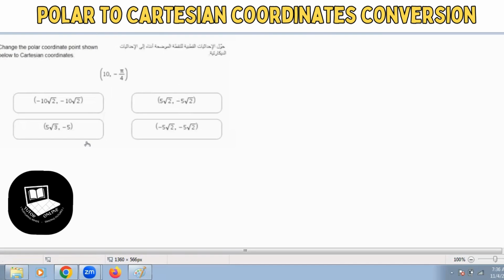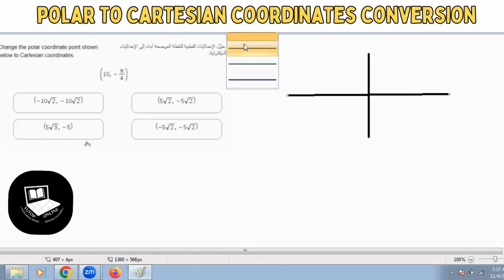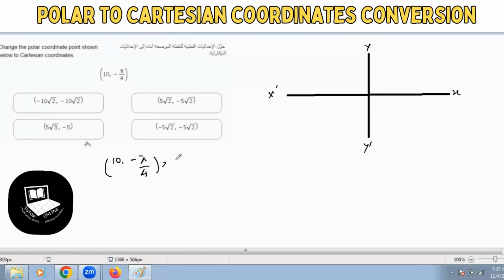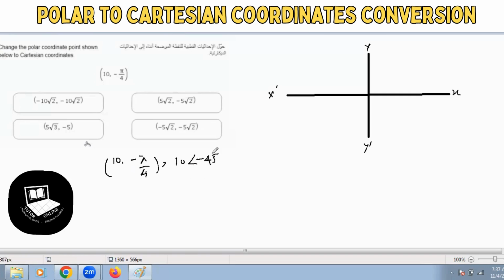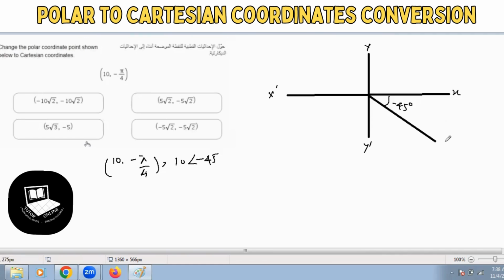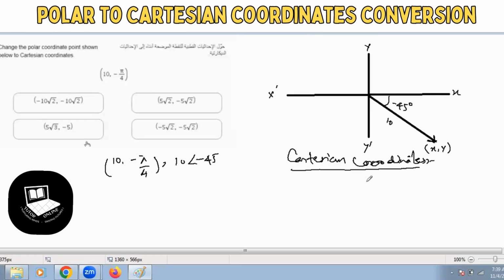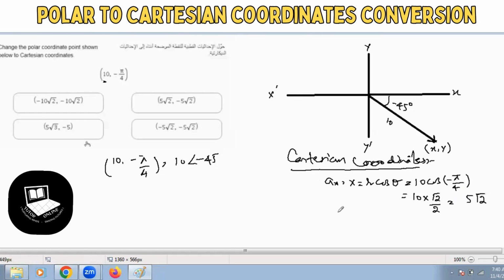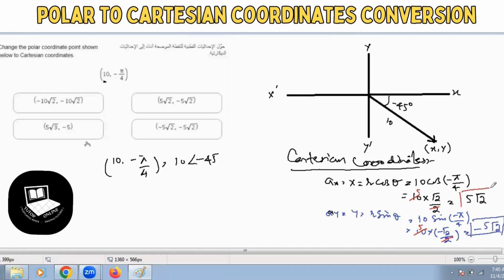Master Polar to Cartesian Conversion | Step-by-Step Guide for All Levels l EMSAT l IGCSE l O & A ...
AssalamO Alikum !
Welcome to Tutor  Online 424 . This Video is about Polar to Cartesian Conversion
Unlock the secrets of converting polar coordinates to Cartesian coordinates in this comprehensive tutorial! 🚀
This video is perfect for students, professionals, and anyone curious about mastering this essential mathematical concept. We'll cover:

What are Polar and Cartesian Coordinates? 🌀📐
Step-by-step conversion methods with examples.
Applications in geometry, physics, and engineering.
Whether you're in high school, college, or pursuing advanced studies, this guide simplifies everything for you.

✅ Suitable for:

Beginner, Intermediate, and Advanced learners.
High school (Grades 9-12)
College/University (Undergraduate and Graduate)
Professionals preparing for competitive exams or practical applications.

ThanksFor Watching

Polar to Cartesian conversion
Cartesian coordinate system
Polar coordinates tutorial
College-level mathematics
Math for engineering
Geometry and trigonometry guide
Polar vs Cartesian
Mathematics for beginners
Math for competitive exam
Coordinate systems explained
ThanksFor Watching